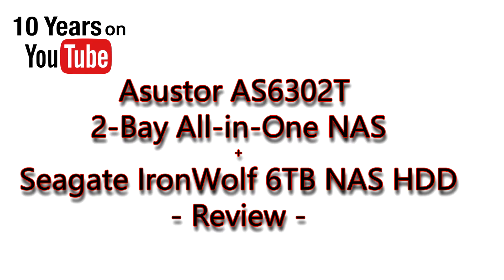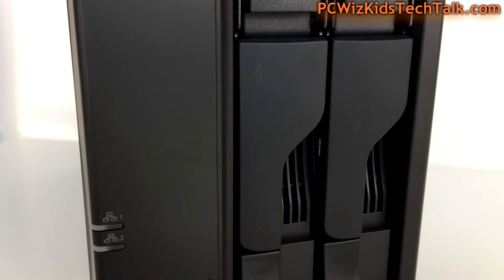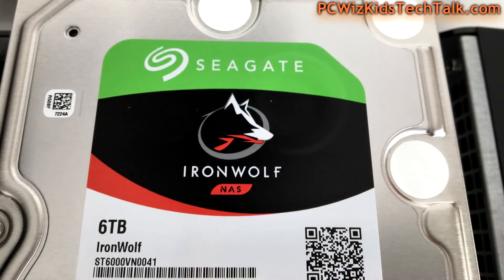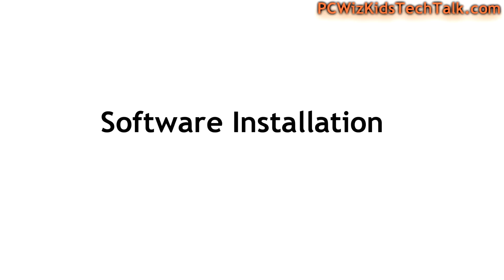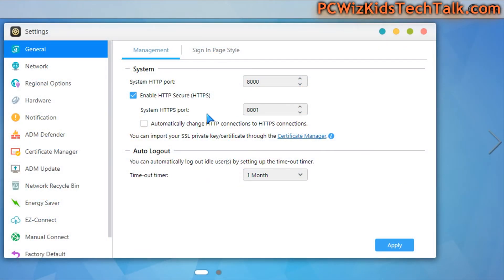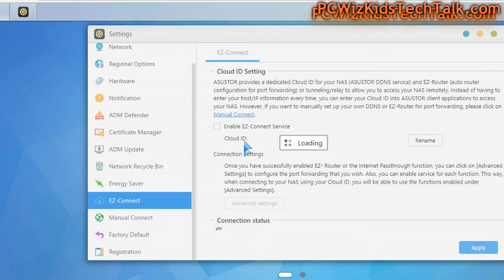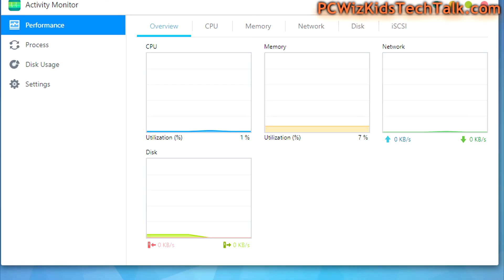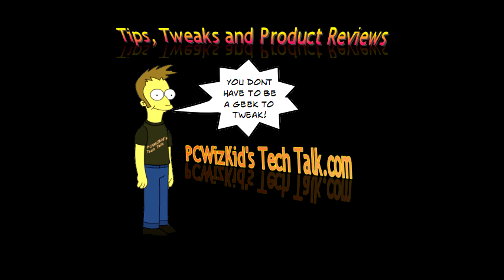✅ASUSTOR AS6302T 2-Bay NAS Review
for the latest deal on the Asustor AS6302T NAS.  Quick specs for the ASUSTOR AS6302T SAN/NAS Storage System - Intel Celeron J3355 Dual-core (2 Core) 2 GHz - 2 x Total Bays - 2 GB RAM DDR3L SDRAM - Serial ATA/600 - RAID Supported 0, 1, JBOD - 2 x 2.5"/3.5" Bay.

A PCWizKid Recommended product